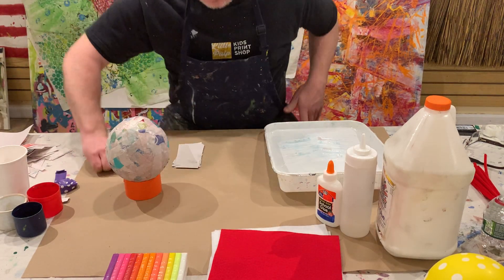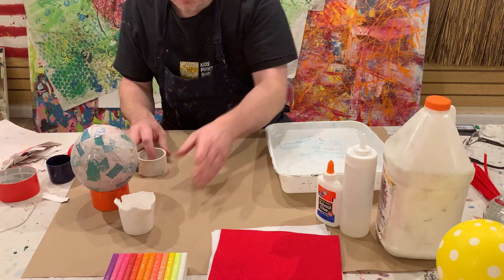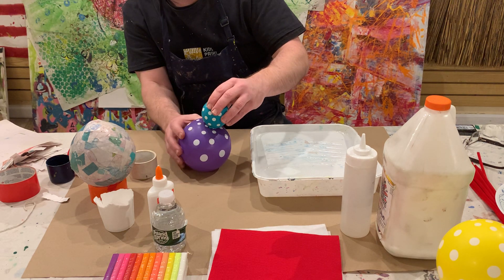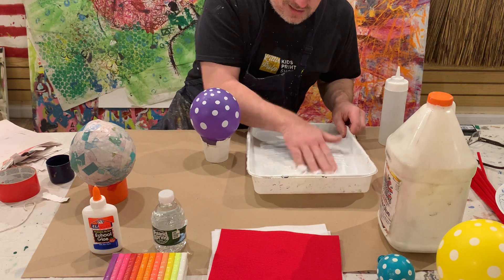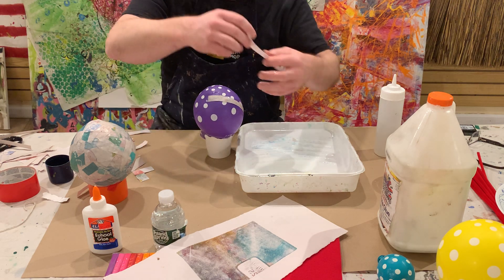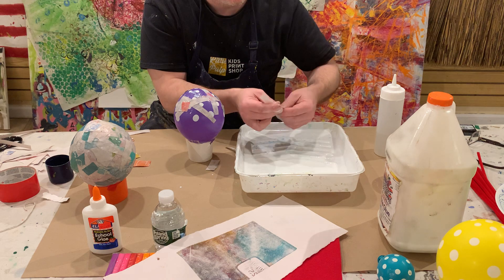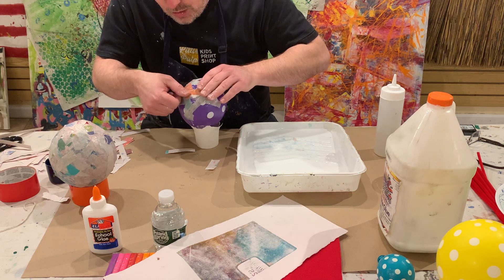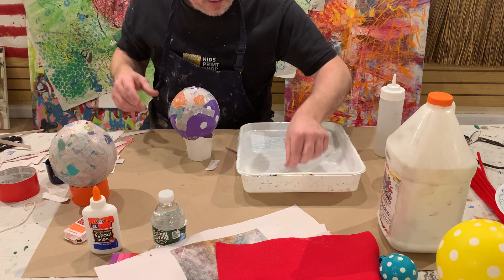Papier-mâché Snowperson: Part 1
Let’s get into the holiday spirit together and make some papier-mâché snowmen and snowwomen together. It’s a bit messy and a lot of fun. Here is how I start - and hopefully you will create one too! Let me know how it goes.
You need:
- newspaper.
- 2 balloons.
- glue.
- water.
- some sort of cup or plastic cap to hold the balloon.

We are making papier-mâché snow people here at the shop every Wednesday and Thursday afternoons in December - if you want to work on yours here.

Follow along and please send me pics.